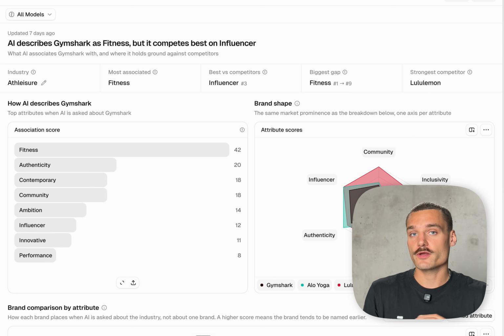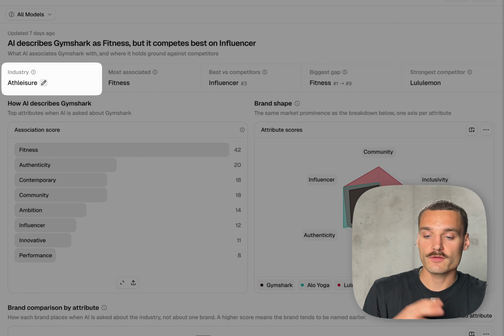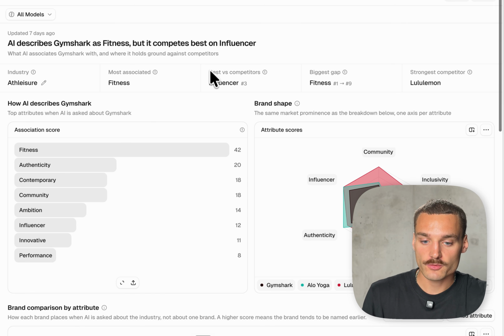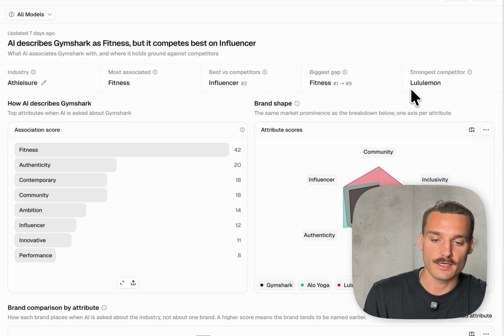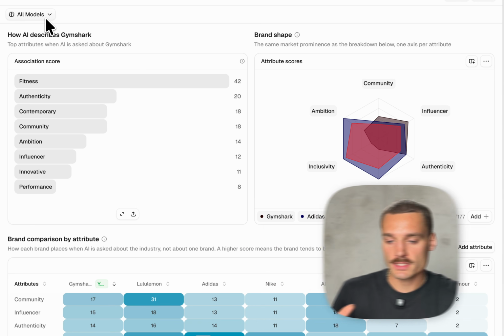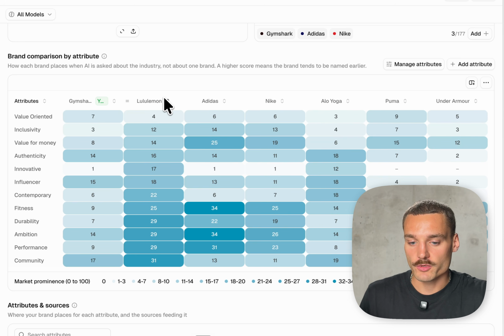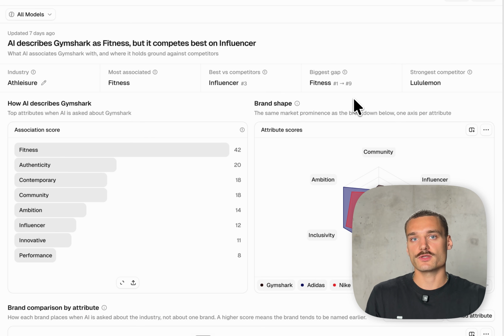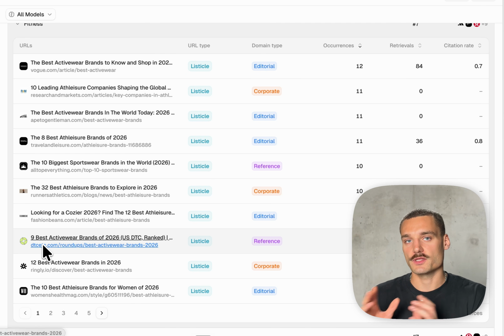New in Peec AI: Brand Perception – How Google AI Mode and ChatGPT Portray Your Brand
Brand perception in Peec AI shows how AI systems such as Google AI Mode and ChatGPT describe your brand: which attributes they connect to it, how you compare with competitors on each attribute, and which sources drive that perception. This release video walks through the new brand perception page using a Gymshark demo project.

*Key takeaways:*
- The only required setup for brand perception is your industry, which you set on the brand perception page and can edit up to three times.
- The biggest gap is an attribute where a brand performs well when AI is asked only about the brand, but not when AI is asked which brands matter most for that attribute in the industry.
- By default the page shows the average across all tracked models, and perception changes widely when you filter to GPT, AI Mode or any other tracked model.
- In the demo, Gymshark performs worst on fitness among the important competitors, and the sources behind that attribute show which URLs and domains drive it.
- The presenter suggests choosing an attribute that matters to your target group or taking the biggest gap, then using its sources to draft a content strategy and a PR strategy.

- Brand perception basics: what attributes AI connects to your brand and how it positions you against competitors
- Setup: the industry setting and why perception prompts run separately
- Reading the Overview: most associated attribute, best attribute, biggest gap and strongest competitor
- From data to action: using the sources behind an attribute to plan content and PR

*Peec AI features covered:*
- Brand perception: shows the attributes AI associates with your brand and how you rank against competitors on each
- Overview: lists the most associated attribute, the best attribute against competitors, the biggest gap and the strongest competitor
- Sources: opens the URLs, URL types and domains that drive a selected attribute

- What is brand perception in Peec AI? It shows how AI systems describe your brand, which attributes they connect to it and how you are positioned against competitors.
- What setup does brand perception need? Only your industry. You can edit it up to three times from the brand perception page.
- Can you see brand perception for Google AI Mode only? Yes. You can filter to GPT, AI Mode or any other tracked model, and perception can differ widely between models.
- What is the biggest gap in brand perception? It is the attribute where a brand does well when AI is asked only about it, but poorly when AI is asked which brands matter most for that attribute.
- How do you act on brand perception data? Pick an attribute, check how you stack up against competitors, open its sources and draft a content and PR strategy.

*Chapters:*
0:00 What is brand perception in Peec AI?
0:19 How do you set up brand perception?
1:03 Which attributes does AI associate with your brand?
1:24 What are your best attribute and biggest gap?
2:02 How does the brand shape compare competitors?
2:28 How does perception differ by model?
3:23 Which sources drive an attribute?

*About Peec AI*
Peec AI helps marketing teams improve brand performance in AI search. More than 3,000 agencies and brands, including global enterprises, rely on Peec AI to understand where they stand, what shapes how they appear and get recommended, and where to act. The company combines original research with rigorous measurement of the markets, models, sources, competitors, and websites behind AI answers, helping teams separate meaningful signals from noise and make better-informed decisions about what to do next.

Peec AI is one of Europe's fastest-growing AI software companies, surpassing $15M in ARR since launching in January 2025. Founded by Marius Meiners, Daniel Drabo, and Tobias Siwonia, Peec AI has raised $40M from investors including Singular, Antler, Combination VC, identity.vc, and S20.

*Peec AI for in-house SEO and marketing teams*
Peec AI gives in-house teams key insights into their AI visibility. See how AI describes your brand and which sources shape it. Share the customizable Overview, ask the built-in Agent for analysis, and connect your data to Claude through the Peec AI MCP server.